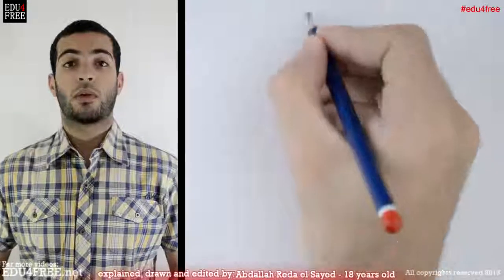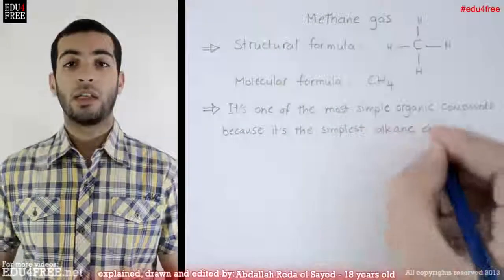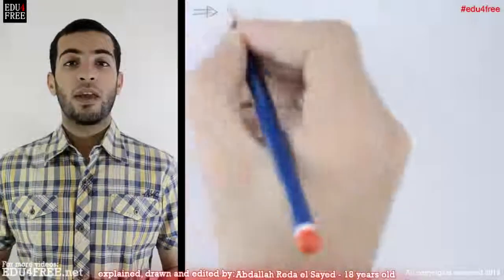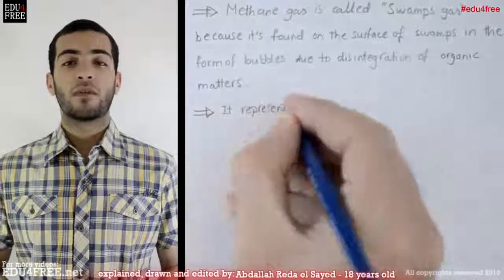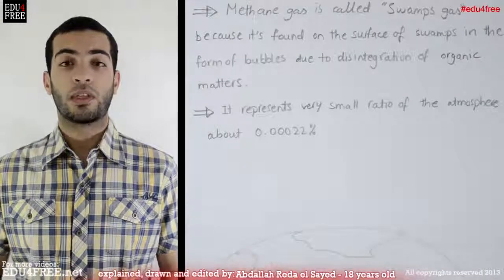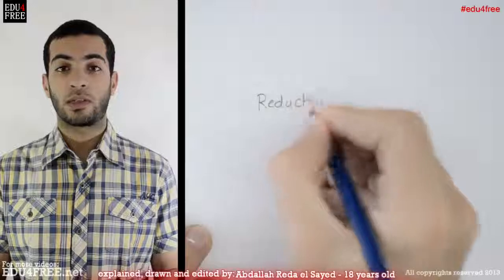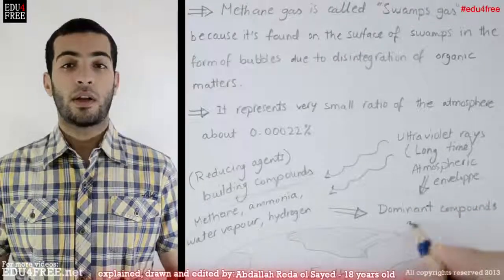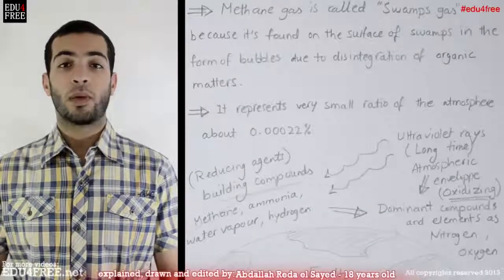Methane gas Organic_chemistry # - عبد الله رضا MD | Rocademia روكاديميا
Youtube.com/RedaMD
Facebook.com/RedaMDarabic
Instagram.com/reda.md.ar

Facebook.com/RedaMDenglish
Instagram.com/reda.md.en
Abdallah Reda el Sayed
edu4free.net